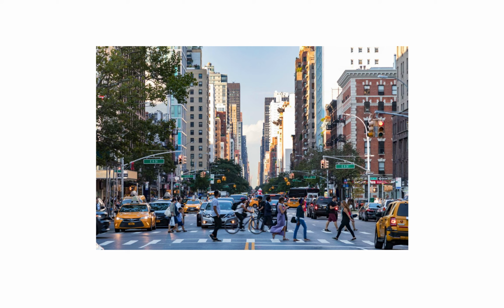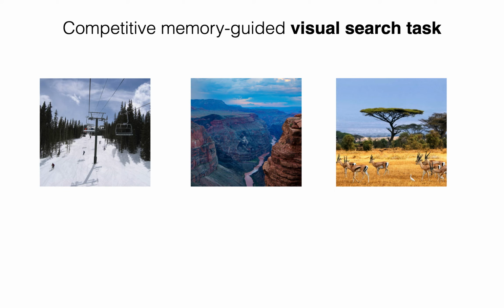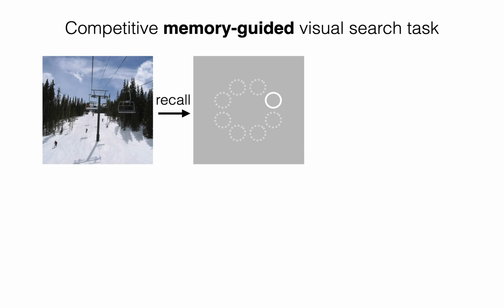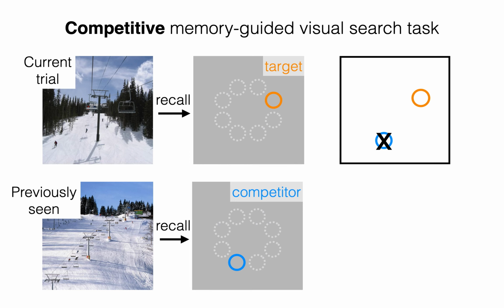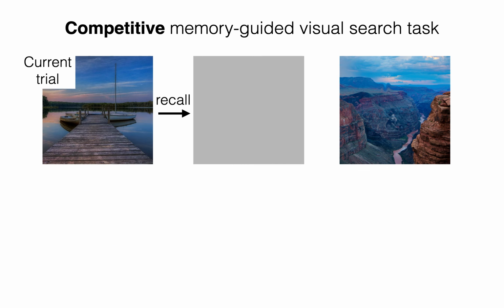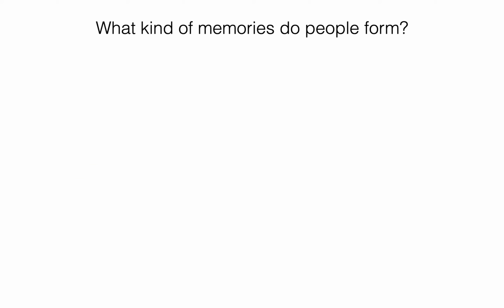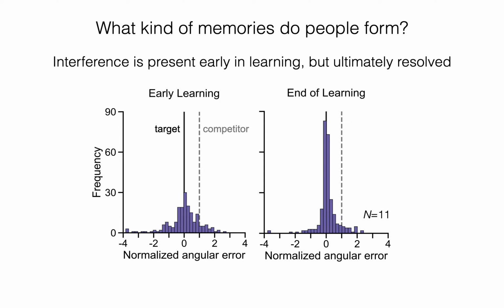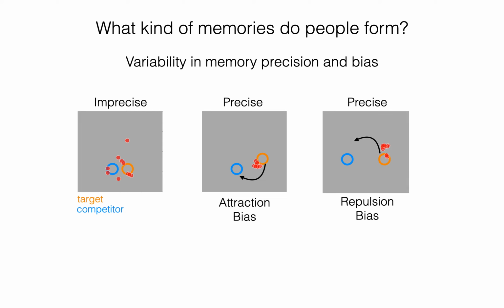Favila & Aly CNS 2021 Poster